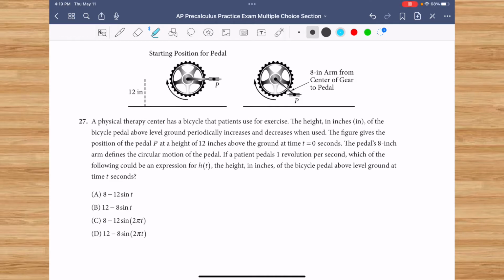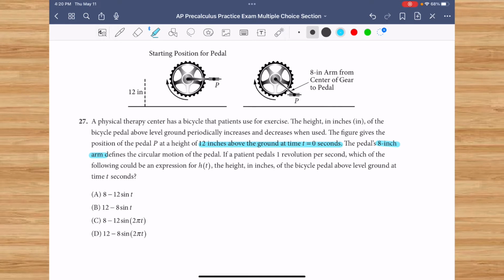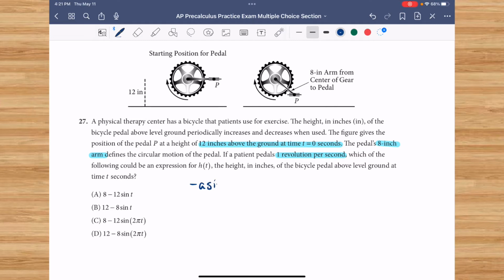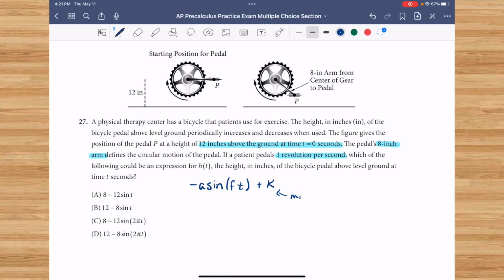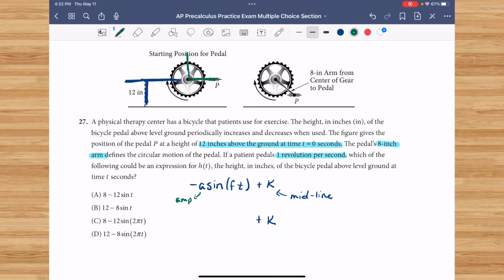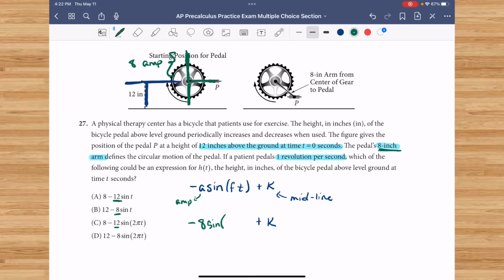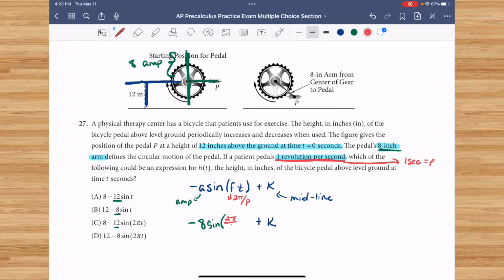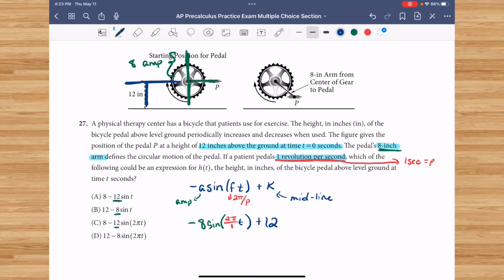AP Precalculus Practice Exam Question 27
Prepare for the AP* Precalculus Exam with Tracy, a NumWorks Math Teacher in Residence, as she reviews the multiple choice questions from the practice exam from 2023.

Part A consist of questions 1 - 28 and is calculator inactive.
Part B consist of questions 76 - 87 and is calculator active.

*AP® is a registered trademark of College Board, which was not involved in the production of this product.